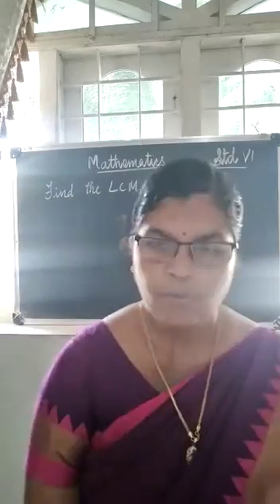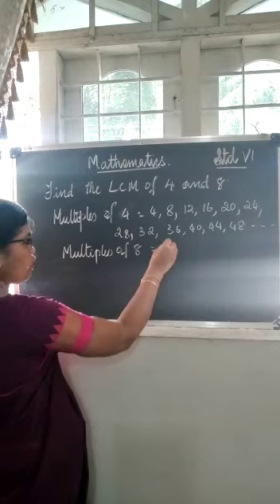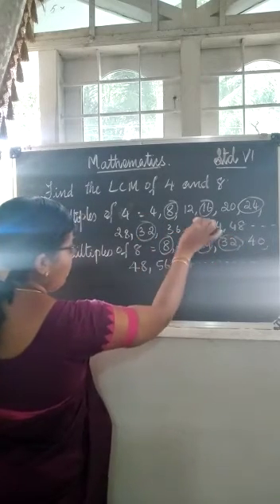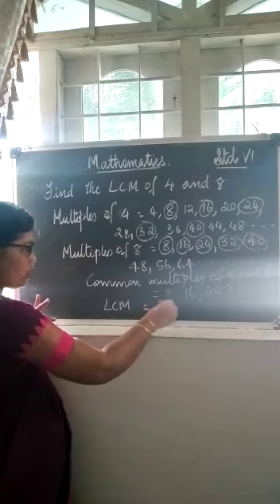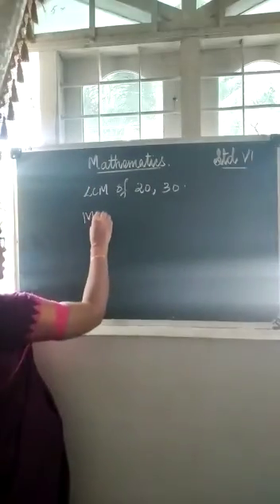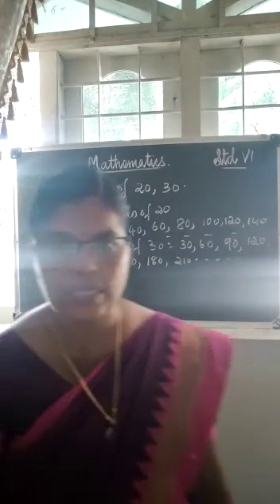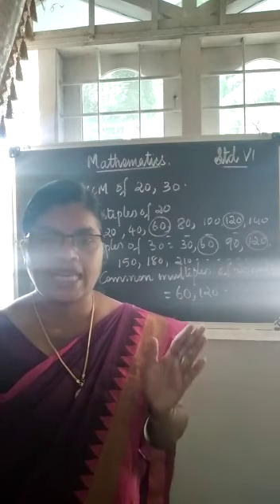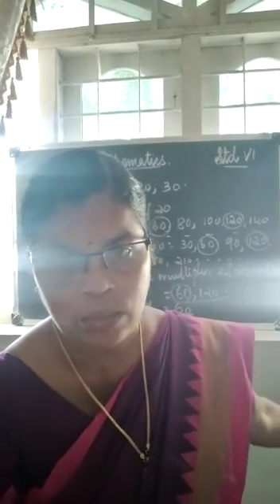Maths STD VI Video 2